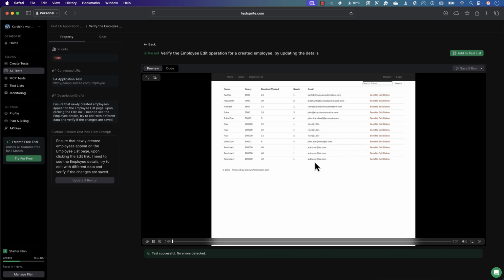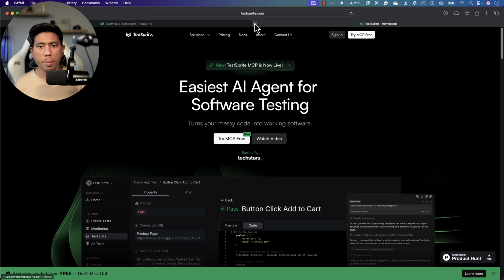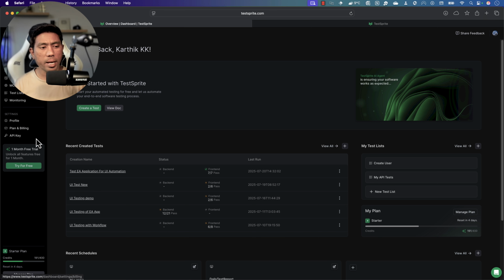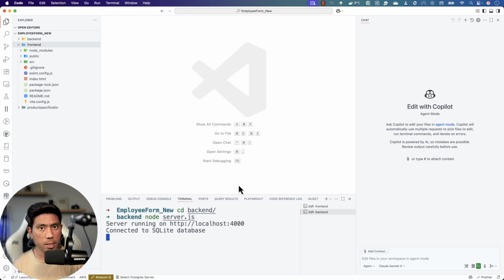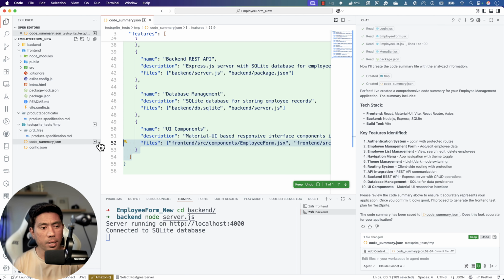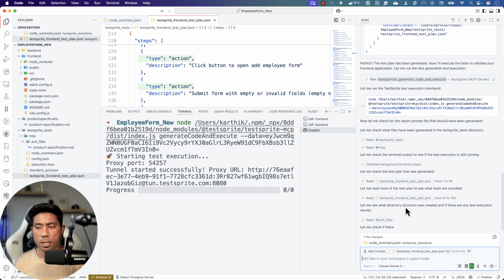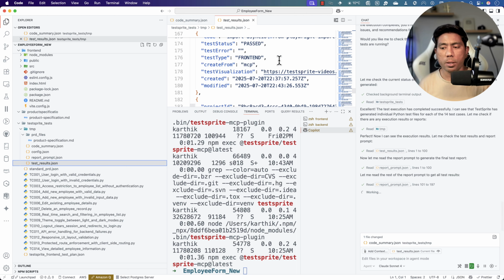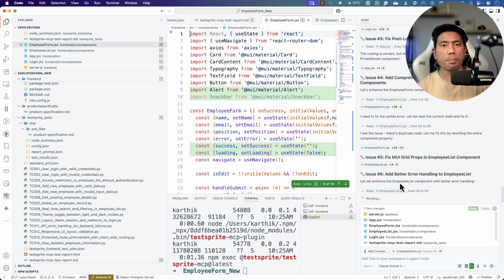TestSprite MCP Server + Cursor + Copilot = One Prompt to Test & Fix Your Code! 🤯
🚀 TestSprite AI is redefining how we do software testing and now with MCP Server feature, TestSprite is powered to test your local applications with Tunneling and fixing your local code with just prompts!

In this video, we explore the powerful new TestSprite MCP Server and how it seamlessly integrates with Cursor IDE and GitHub Copilot to test, debug, and fix code using just a single prompt! Whether you’re a tester, developer, or AI enthusiast, this hands-on demo will show you how AI is changing the game in software testing and debugging

👀 Watch till the end to see a real test run using TestSprite AI in action!

Chapters:
0:00 - Introduction
1:02 - Why TestSprite MCP Server?
4:04 - Configuring TestSpite MCP Server in VS Code
8:30 - Creating API Key to Connect with TestSprite With MCP Tools
12:15 - Application Under Test Walkthrough
13:42 - Run TestSprite Test With one single Prompt !
20:23 - Running Test once tests are generated from TestSprite MCP locally !
24:12 - Generate Test Report from MCP Server
26:20 - Fix the Application code with Test Sprite generated context for Agent

Learn More AI Automation Testing

Docker & Kubernetes